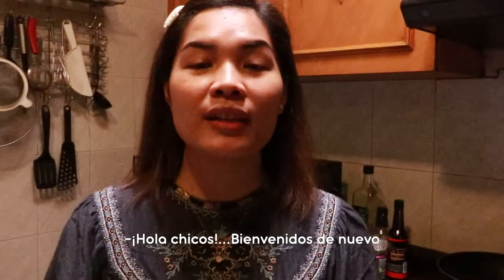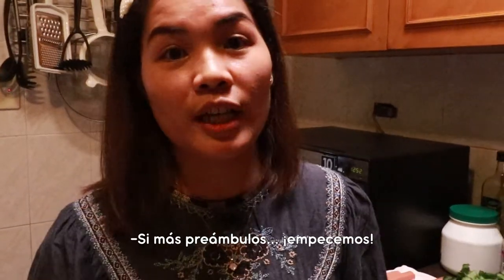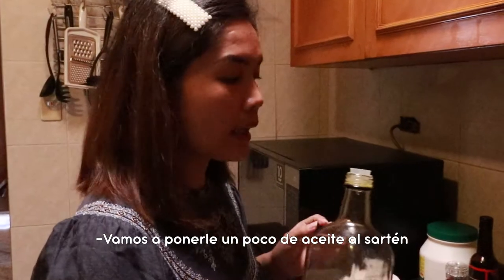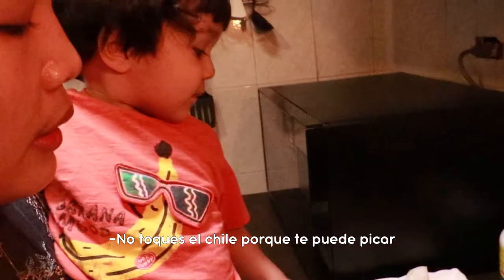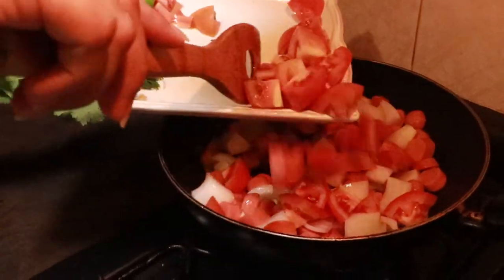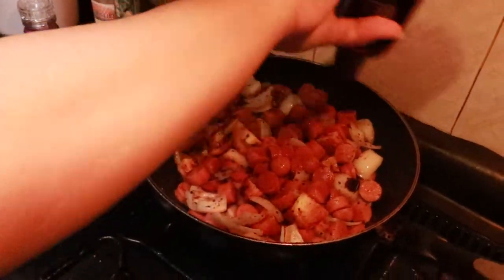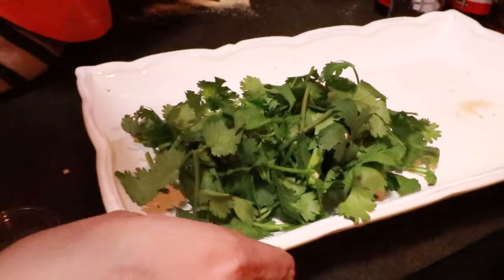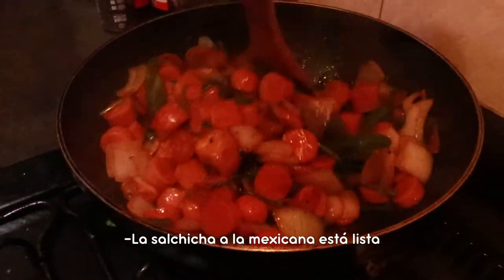Cooking salchicha a la mexicana | Mexpil Team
We want to share our family bonding and pure good vibes to you!.